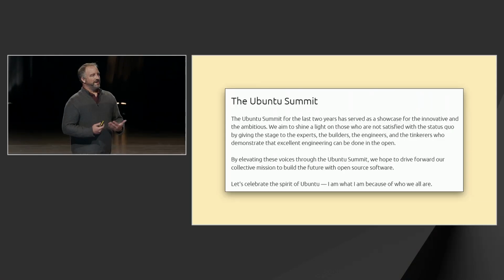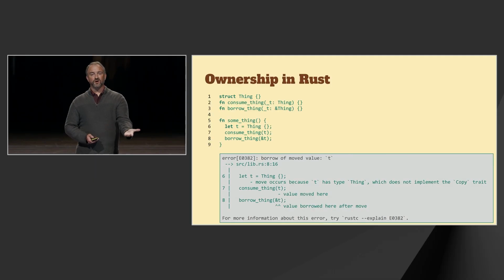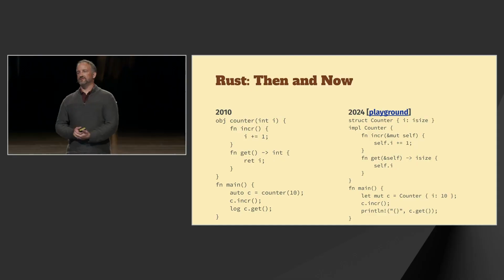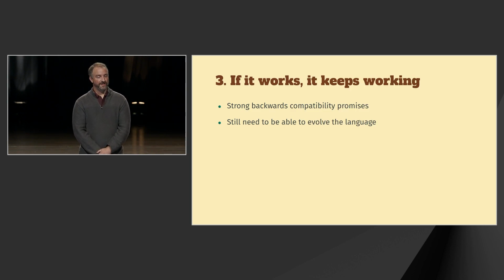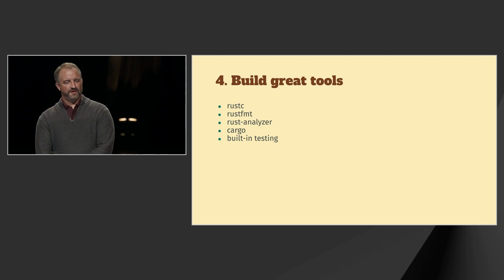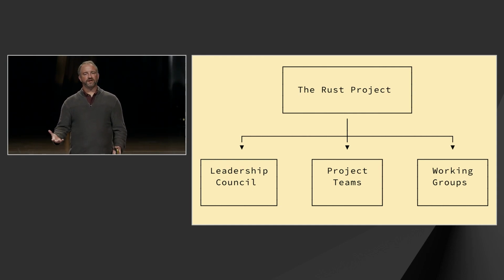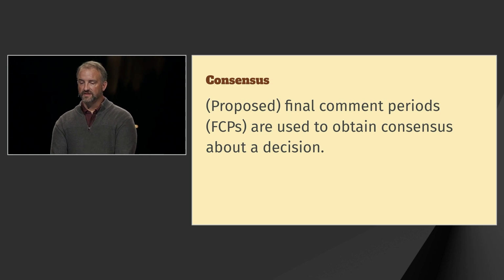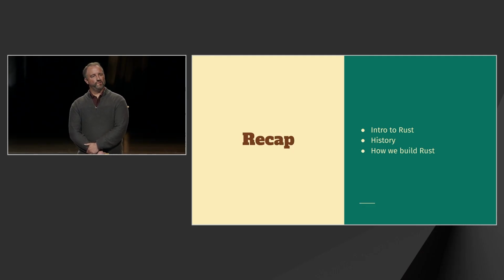Ubuntu Summit 2024 | Rust: Reaching for a Better Future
From its very beginning, Rust has been a programming language about challenging the status quo. Rust's design is rooted in the belief that providing programmers with better tools enables them to design software that is more secure, reliable, and efficient - but there is still more to do to take Rust further and build upon its community and technical accomplishments.

In this talk, Eric Holk (Software Engineer at Microsoft and Rust enthusiast) provides a brief overview of the path Rust has made so far towards a better future and the work that still remains to be done.